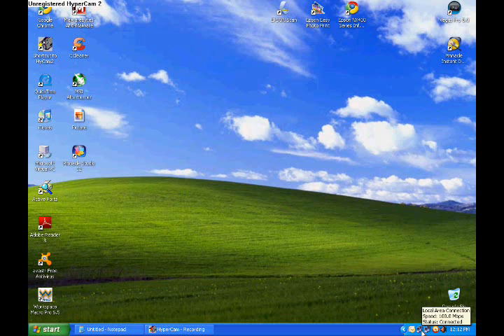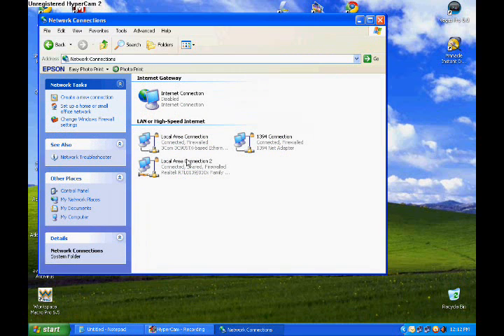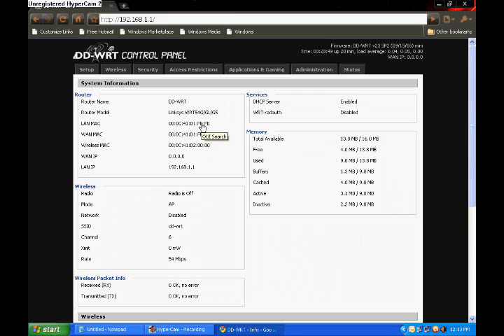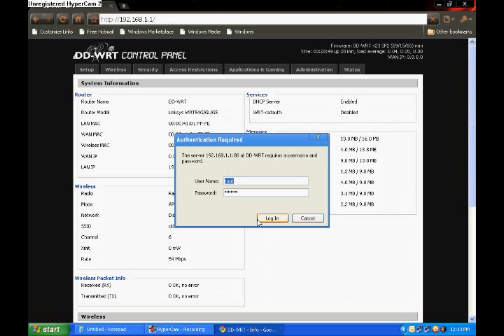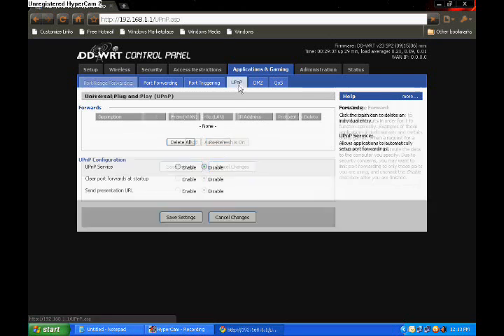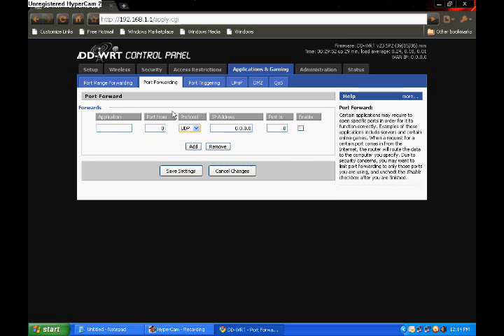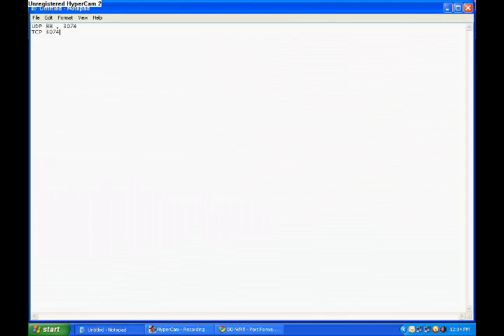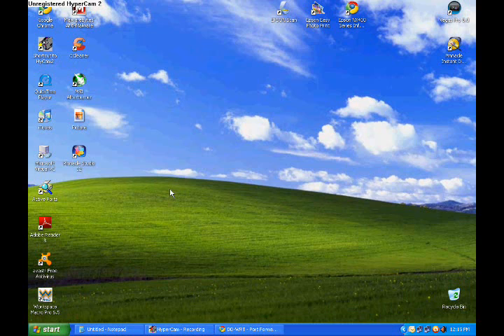How to fix your NAT tutorial #2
Also updating your firmware might fix your NAT.So update the firmware if doing this doesn't fix it.

Alright,this is another way how to fix your NAT through port forwarding.It's just the extension of doing UPnP.

Ports to foward are UDP 88 , 3074 and
TCP 3074 .